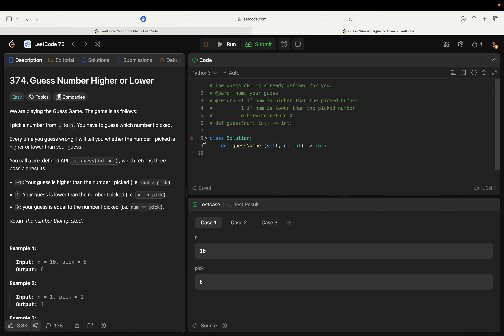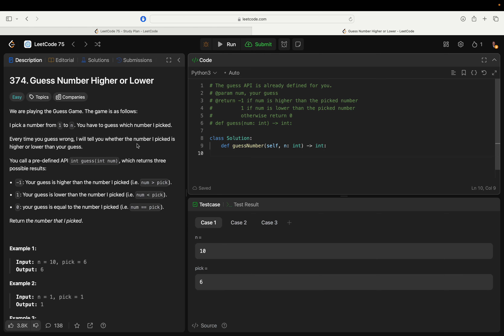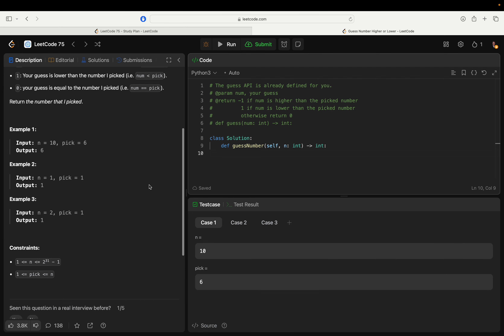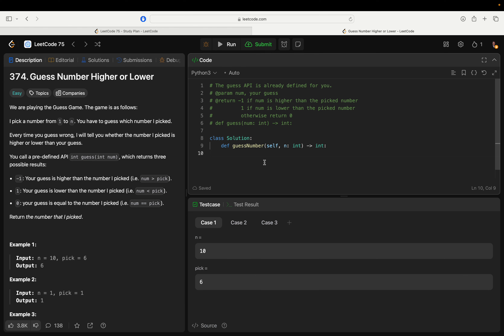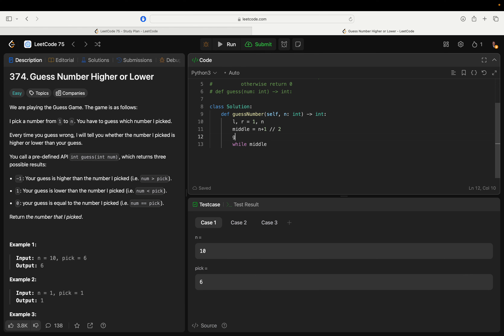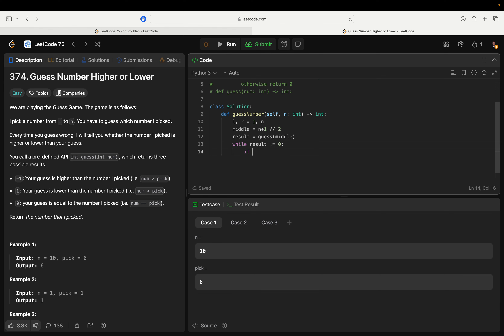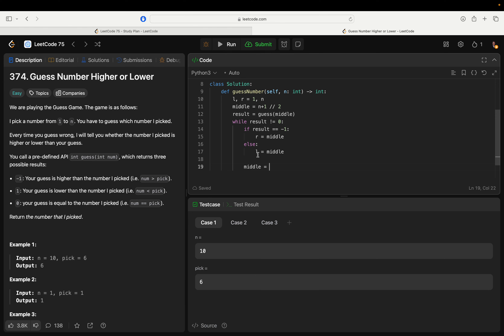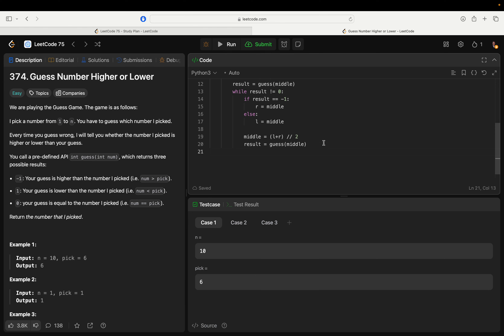LeetCode Problem 304: Guess Number Higher or Lower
Some more data structures practice!